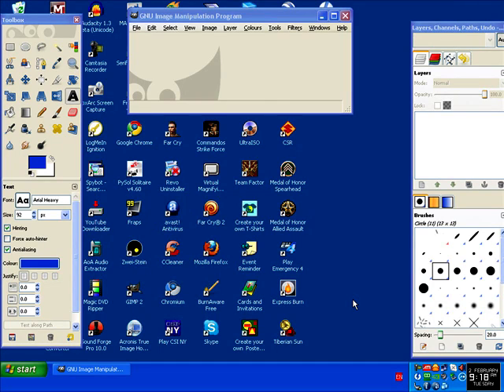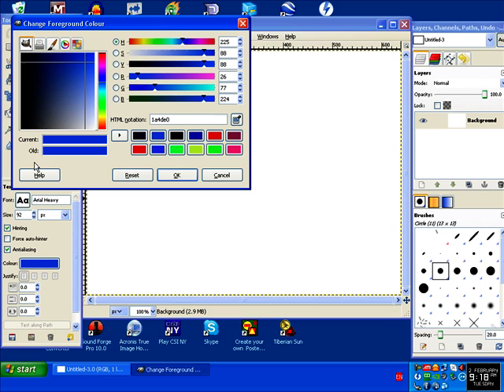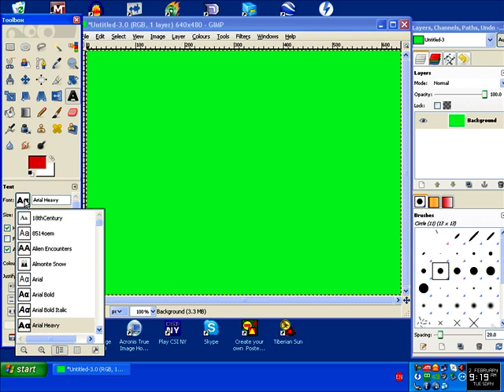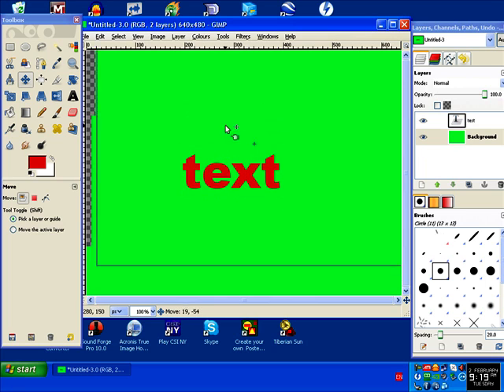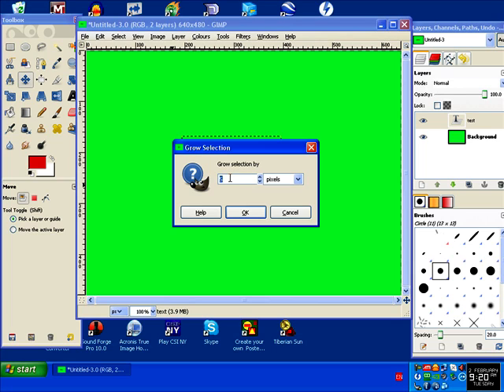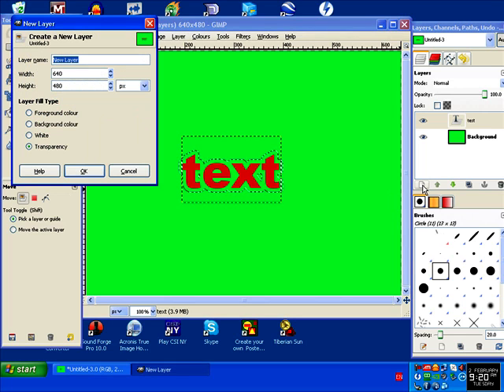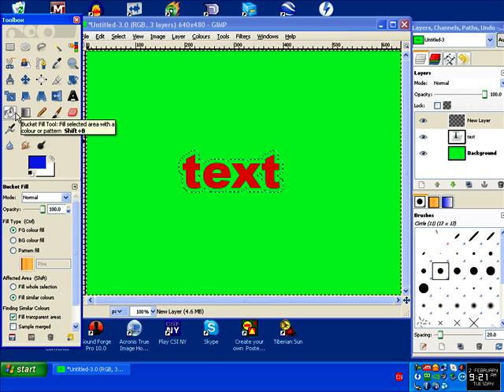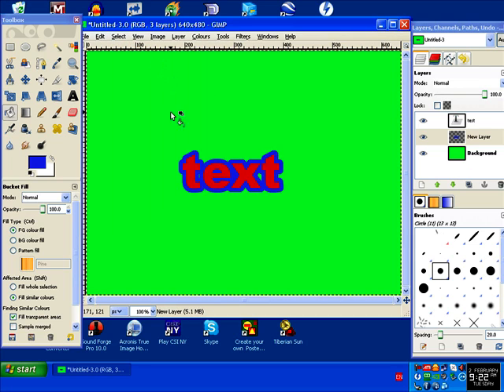Add a border around the text using GIMP photo editor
Text tool tutorial on how to add a border around the text